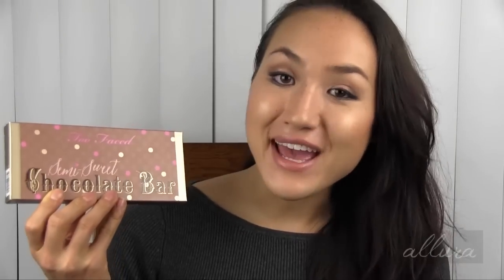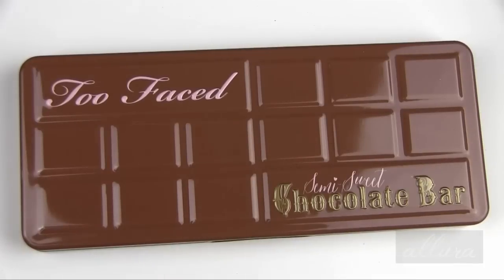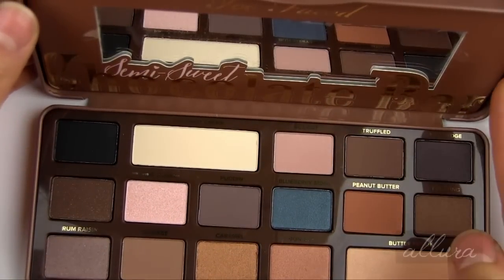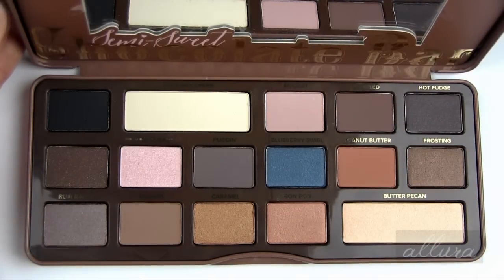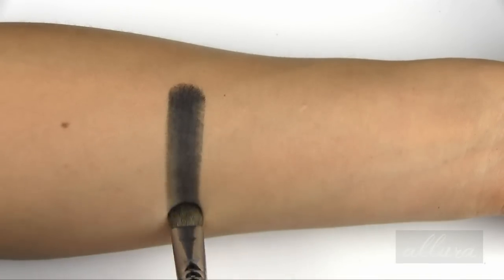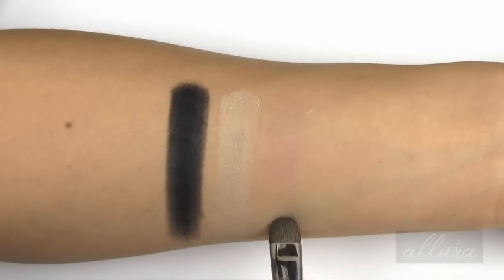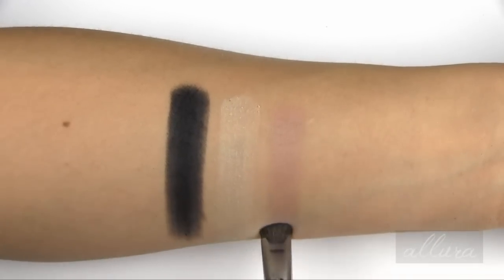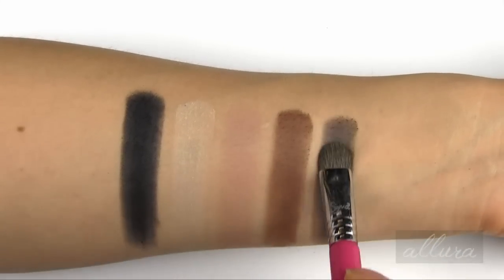Too Faced Semi-Sweet Chocolate Bar Palette: Live Swatches, Review, GIVEAWAY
Here are swatches of Too Faced's NEW Semi-Sweet Chocolate Palette!